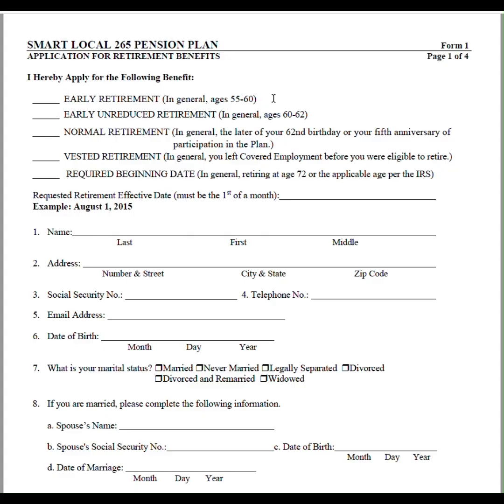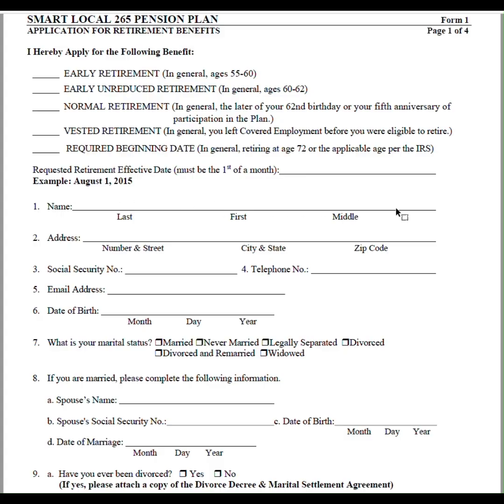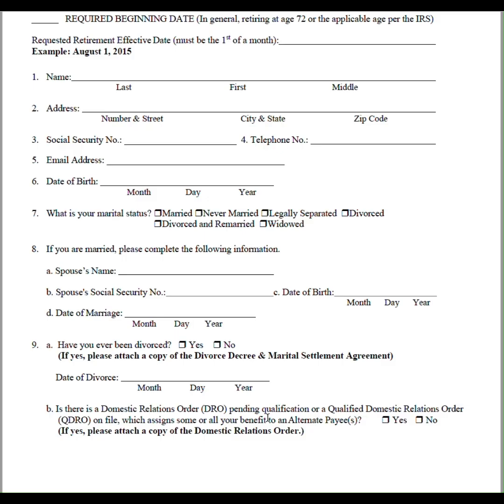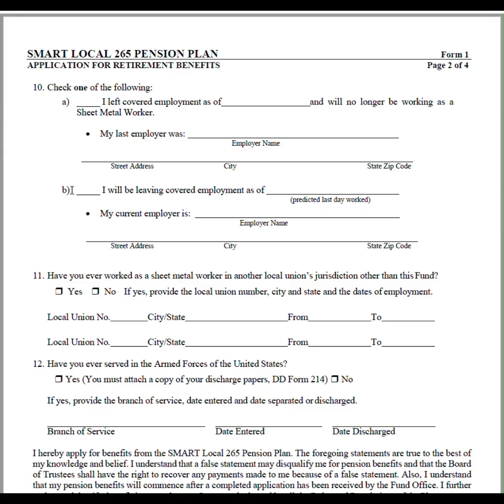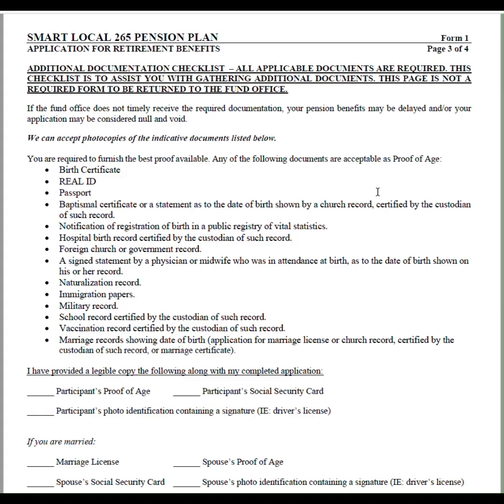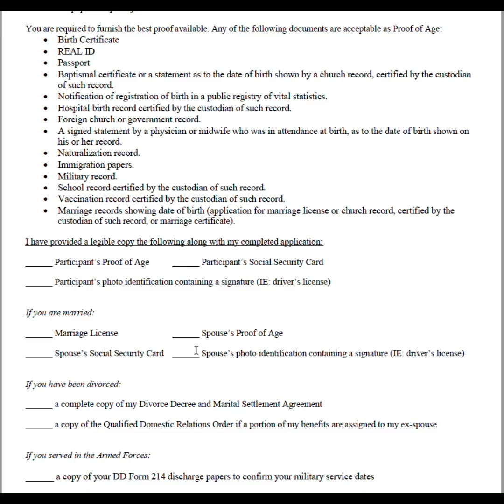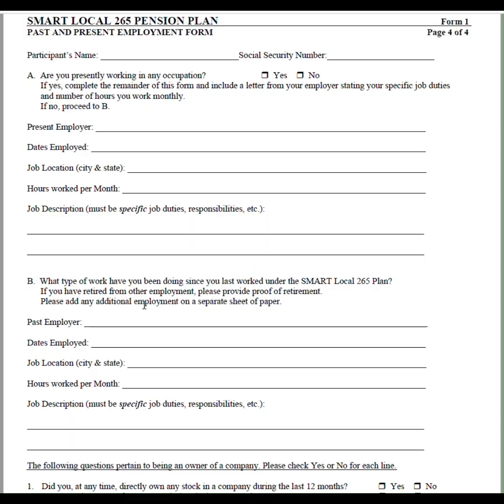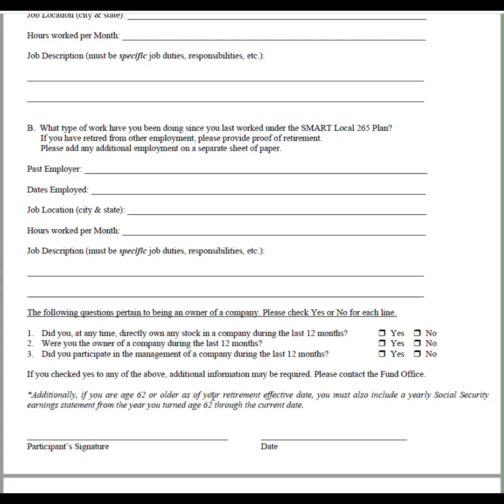Form 1 - Application for Retirement Benefits